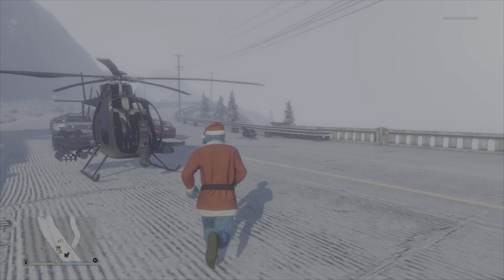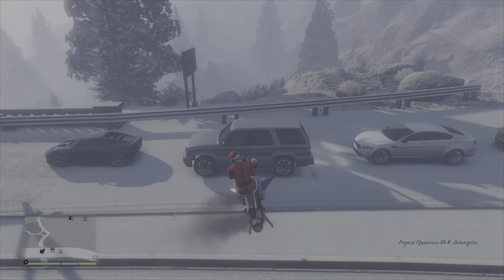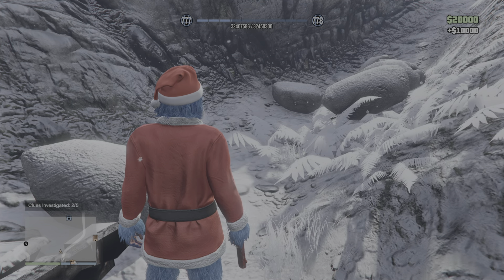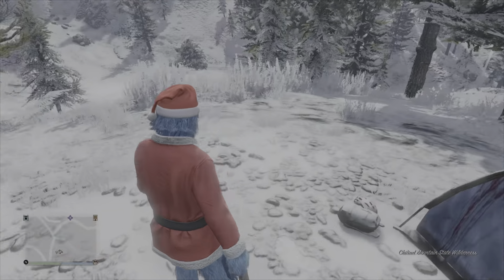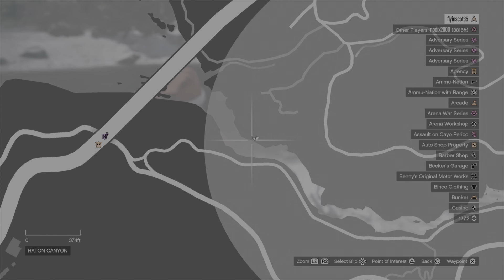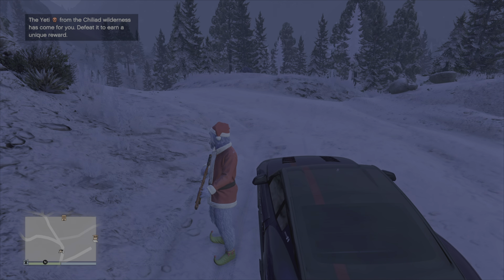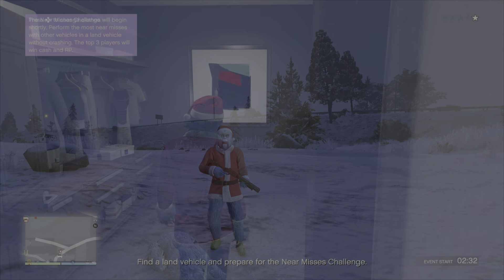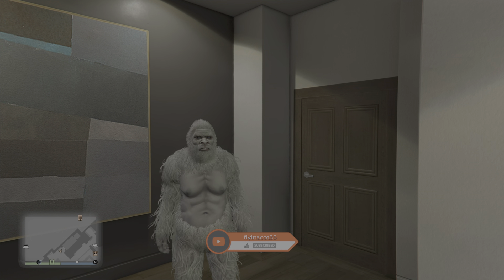How To Unlock The Yeti Outfit - ALL 5 Locations - GTA V Online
Investigate ALL 5 clues and hunt down the Yeti to Unlock the NEW Yeti Outfit.